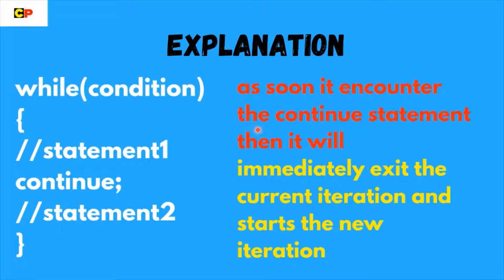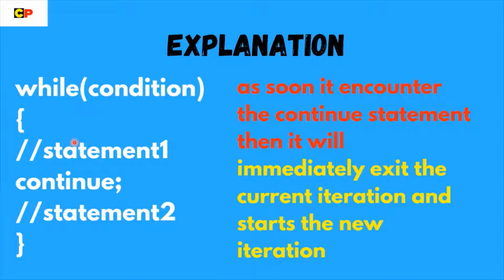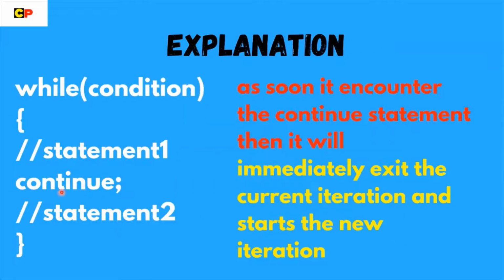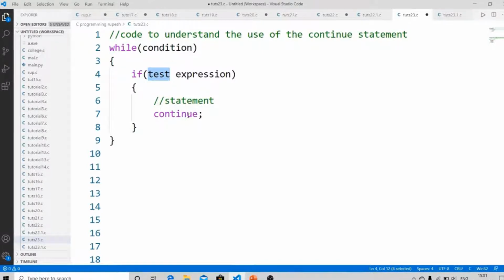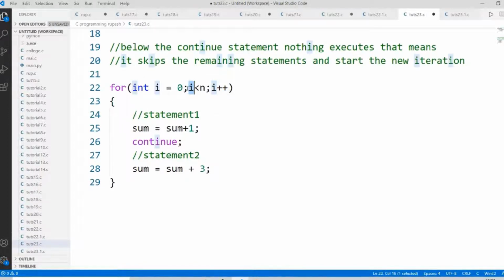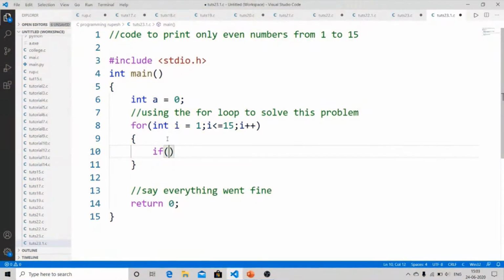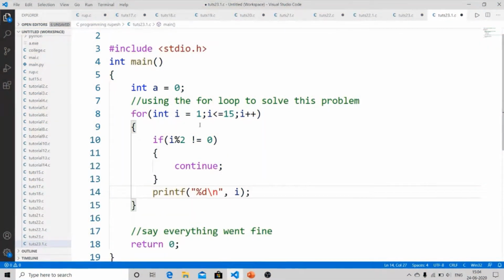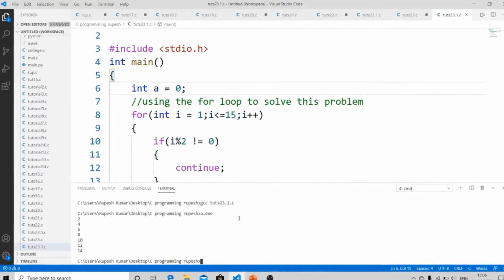Continue statement in C#tutorial23#basics of C programming#learn easily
in this we have discussed the following:
1. what is continue statement
2. how and where to use the continue
3. explanation with the help of the coding examples in the visual studio IDE
4. and one exercise problem to get better hand on the continue statement